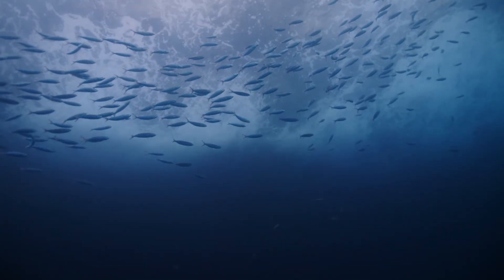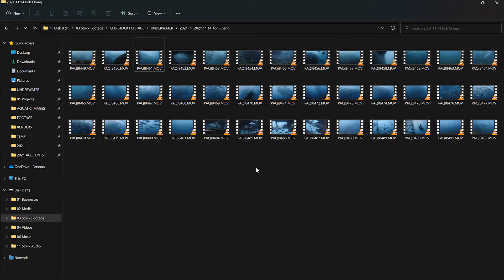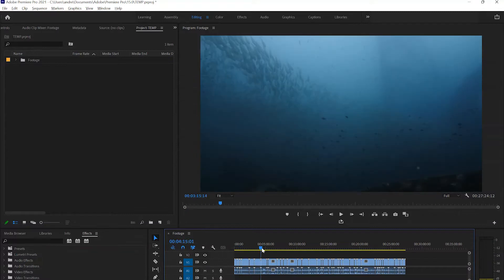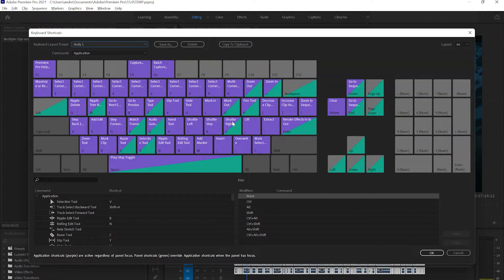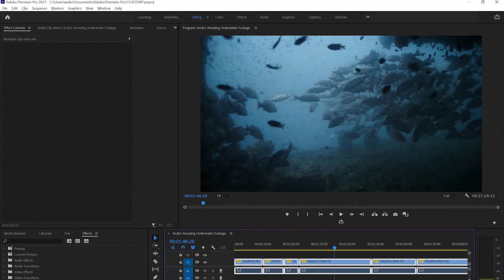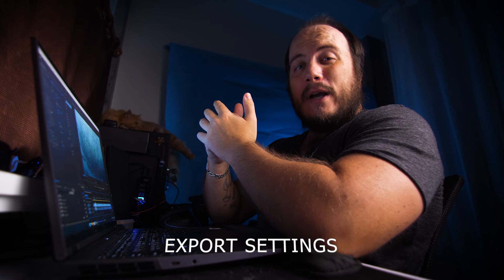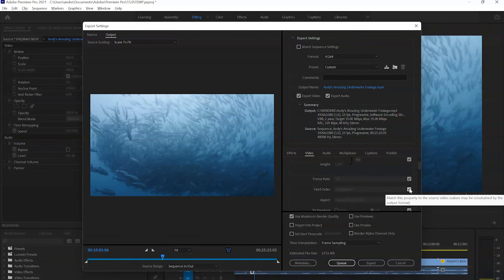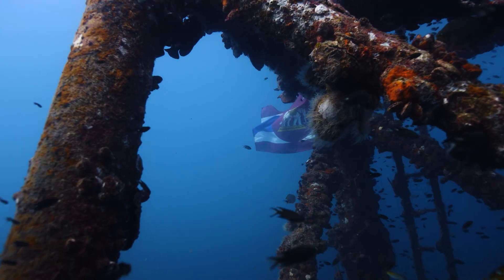5 Video Editing Tips for Underwater Videographers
In this tutorial I would like to share with you 5 of my favorite tips on video editing for underwater videographers. I'll be using Adobe Premiere Pro but these are tips that you can replicate on near any editing software.

CHAPTERS

00:00 Intro
00:42 Import & Backup
03:04 Sequence Settings
06:06 Keyboard Shortcuts
10:59 Export Settings
14:35 Don't Fall in Love With Your Edits